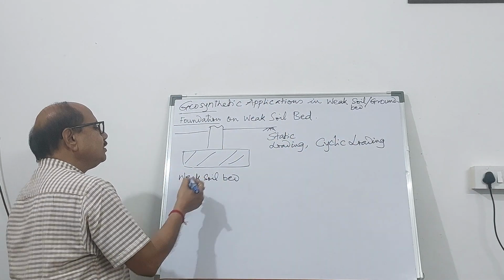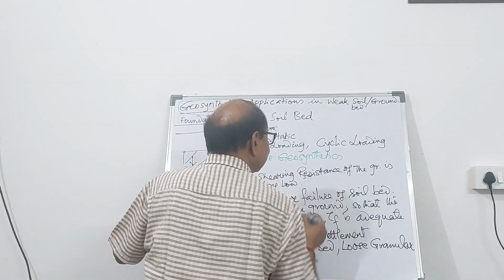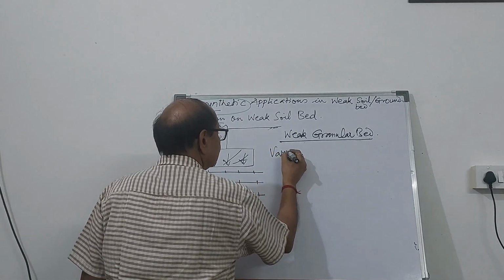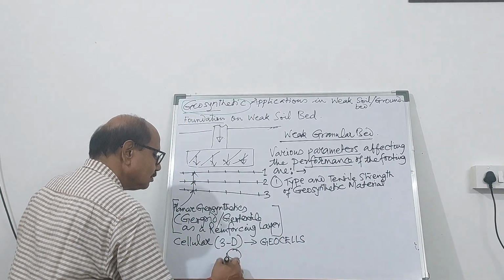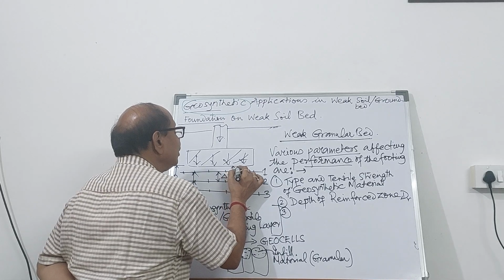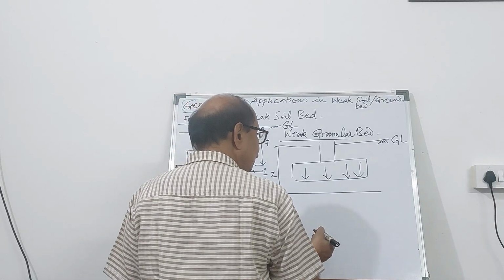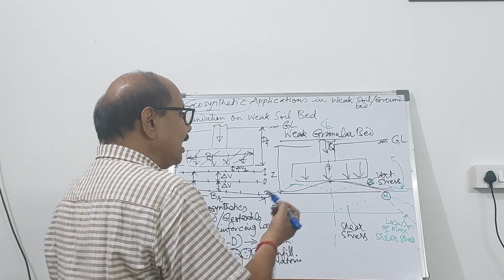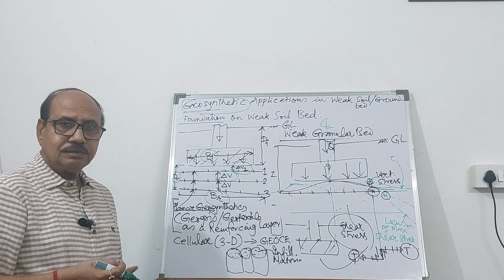GS2:Geosynthetic Application for Improving Load Carrying Capacity of a Footing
In this video, Geosynthetic Application in Foundation Beds for improving in Bearing capacity and reduction in settlement have been discussed.